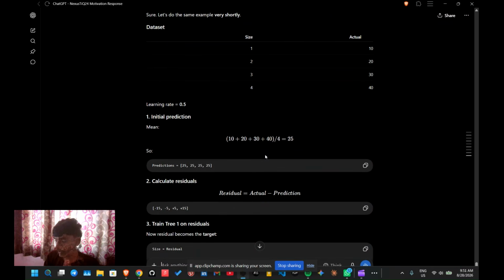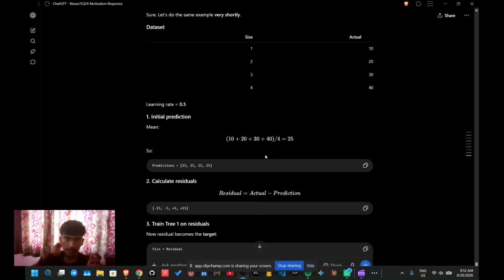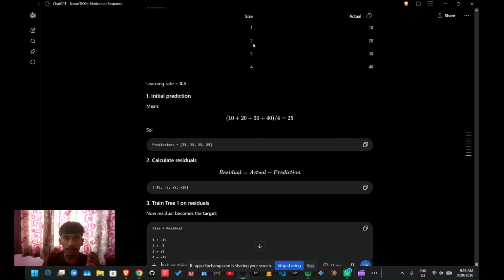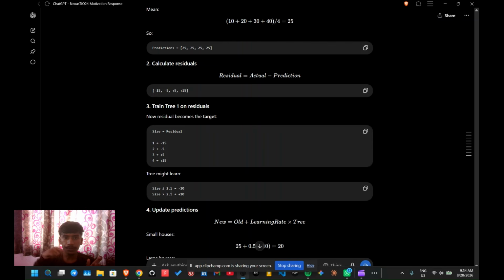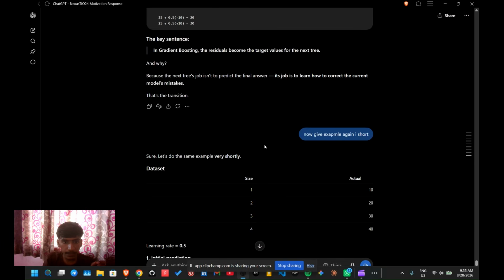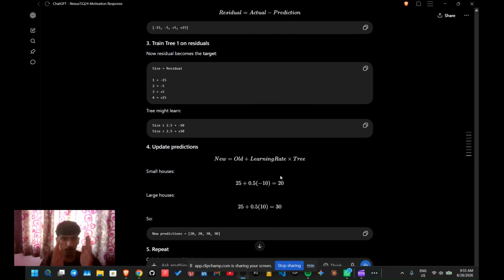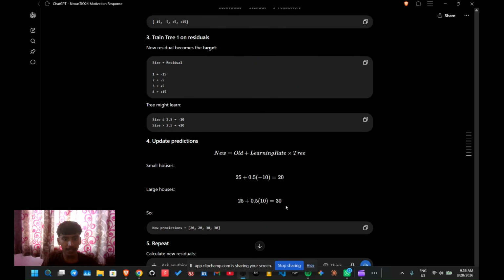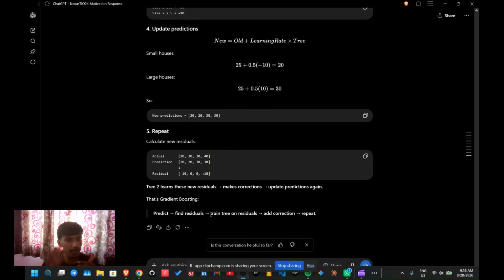Gradient Boosting for regression